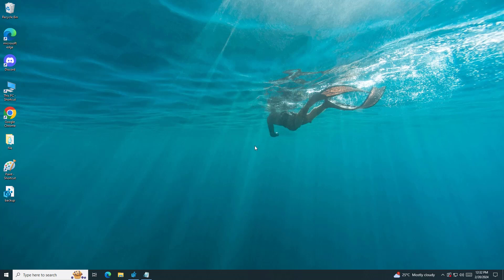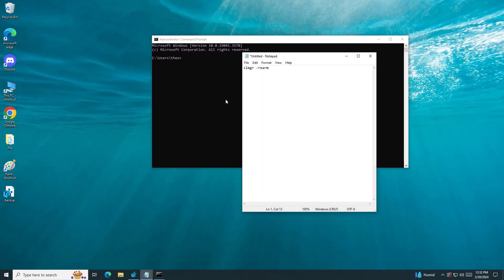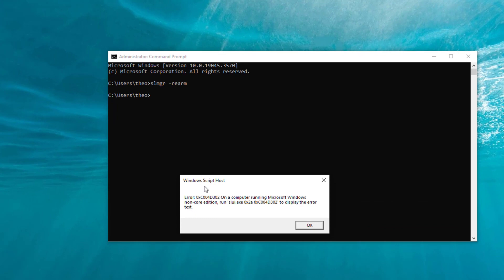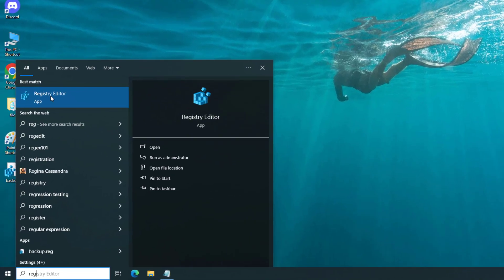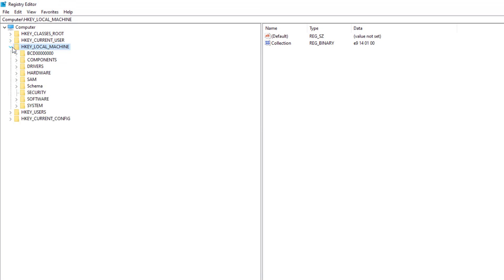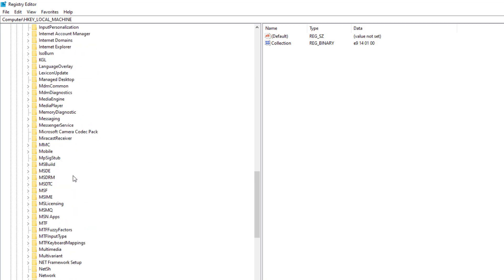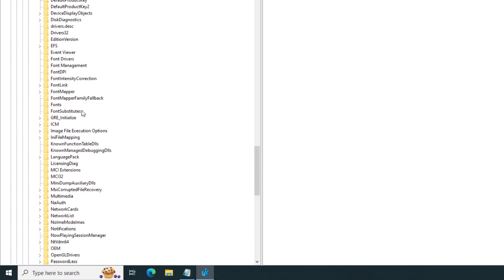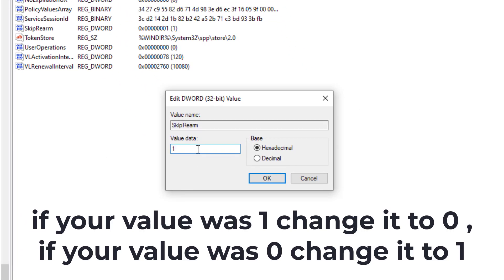(FIXED) Error Code : 0xC004D302 - On a computer running Microsoft Windows non-core edition| 2024